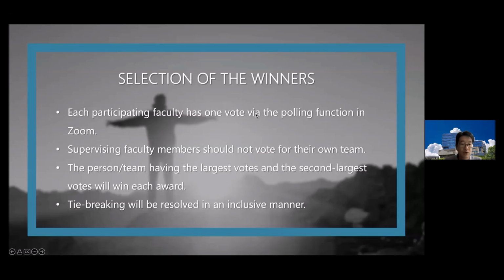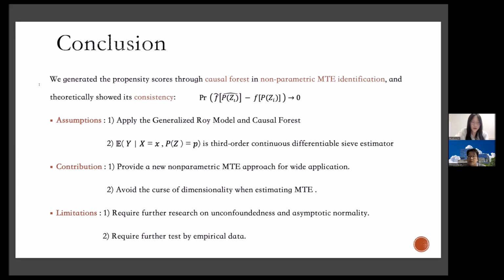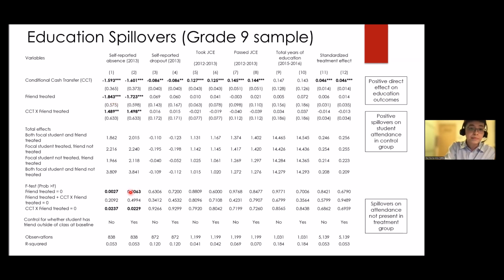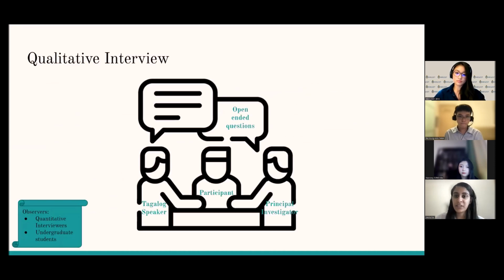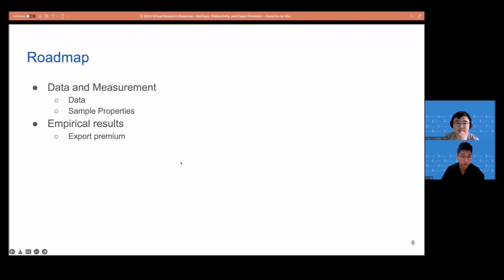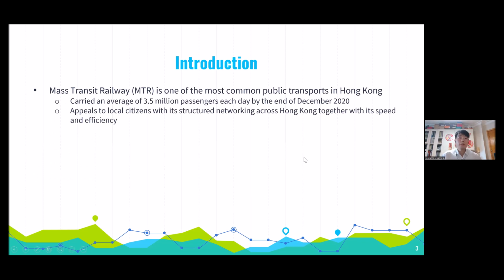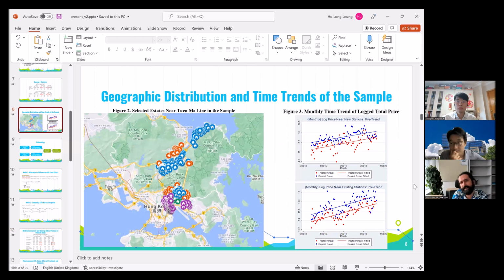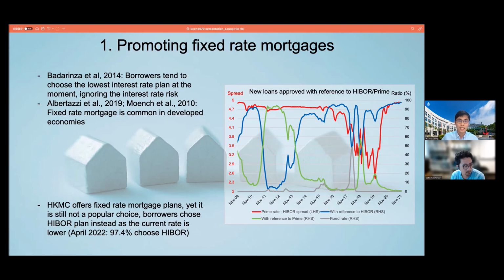2022 ECON-CEP UG Virtual Research Showcase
HKUST Center for Economic Policy and the Department of Economics jointly organized the ECON-CEP UG Virtual Research Showcase on June 13, 2022.

Presentation List:
1. Consistency of the Non-Parametric MTE Estimation Using Causal Forest
FANG, Yuhan (ECON Year 4)

2. Spillovers and Network Changes in Targeted Conditional Cash Transfers: Evidence from Malawi
TANG, Tsz Yeung Alvis (ECOF Year 4)

3. Financial Behaviour, Choices, and Management of Filipina Domestic Workers in Hong Kong — An Overview of the Spring 2022 Fieldwork
PURI, Sneha (ECON Year 4)
SONG, Xiaolong (ECOF Year 2)
NAM, Yebin (ECON Year 4)

4. Firms in Globalization: Evidence from China -- Markups, Productivity, and Export Premium
CHAN, Cheuk Yin Rudolph (ECON Year 4)
YU, Yue (MAEC Year 4)

5. Evaluating the Value of Mass Transit Railway to Housing Premium: An Empirical Analysis of the Hong Kong Housing Market
LEUNG, Ho Long Horus (MAEC Year 4)

6. Stability of Residential Mortgage Loan Repayment in Hong Kong
LEUNG, Hin Hei Anthony (ECOF Year 4)